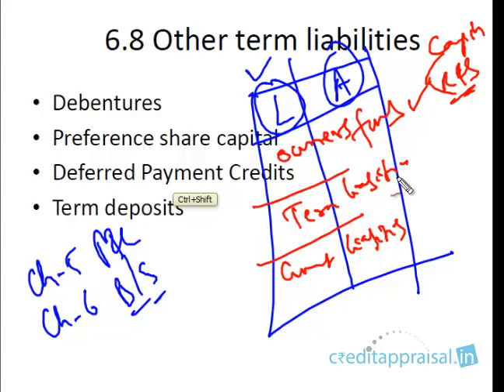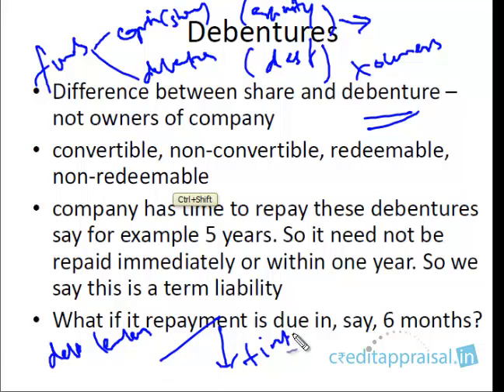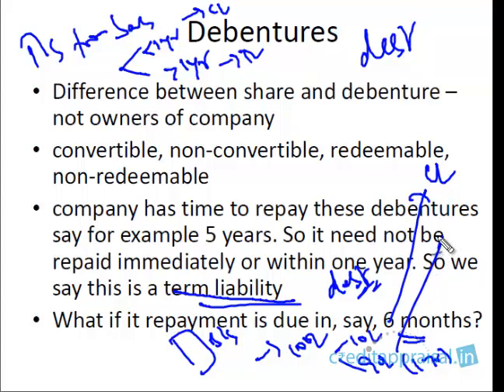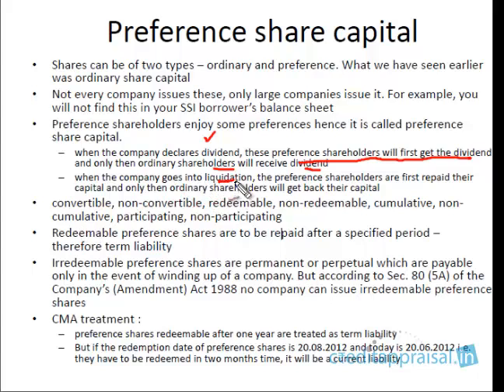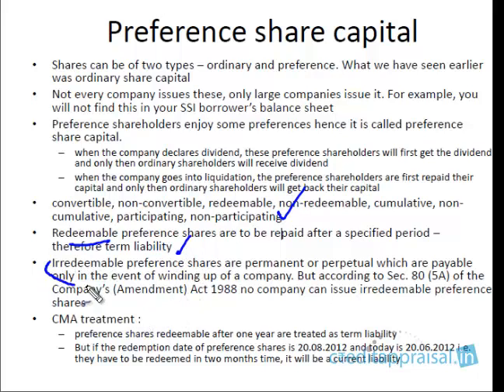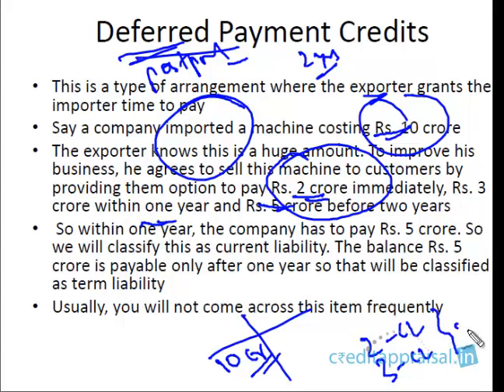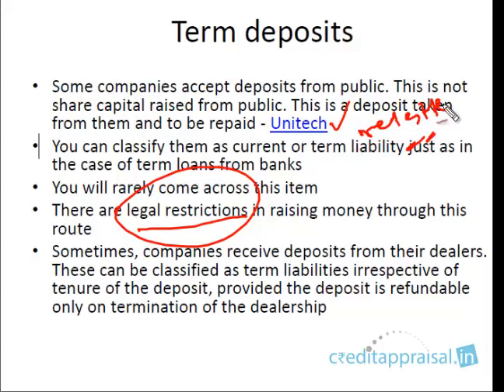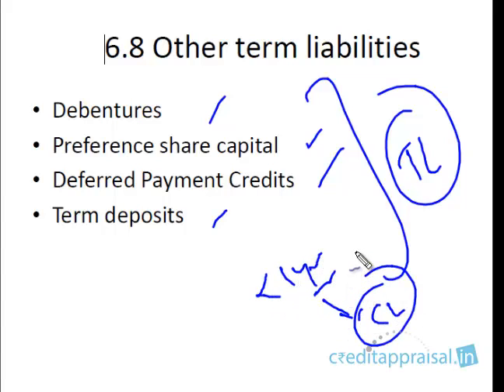6-8 Other term liabilities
Learn which items come under classification of other term liabilities in CMA data